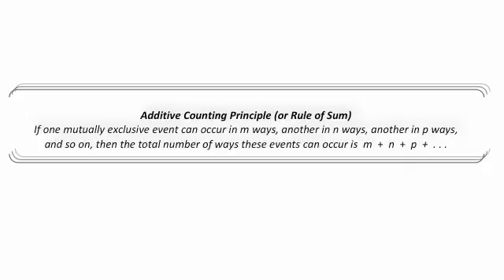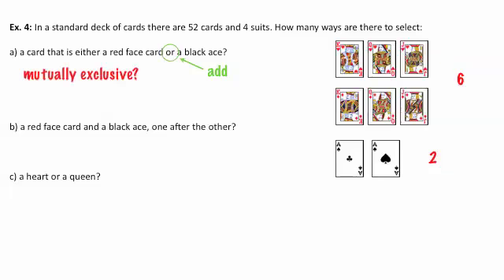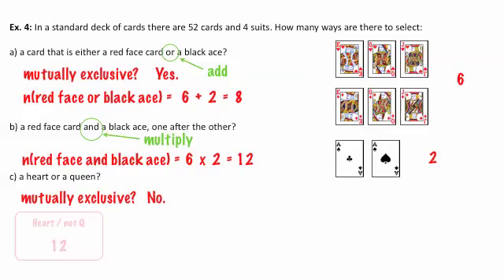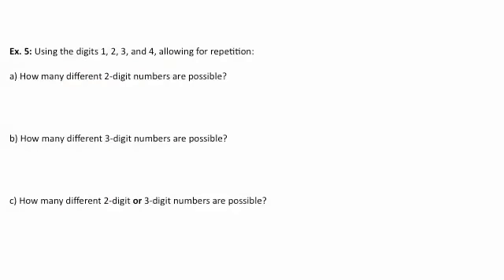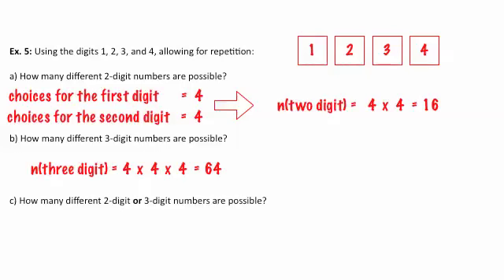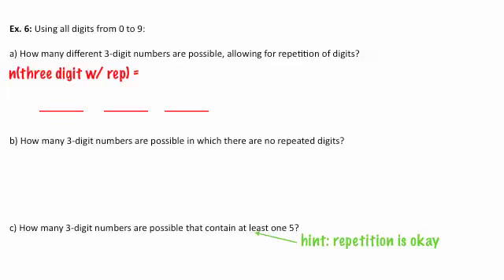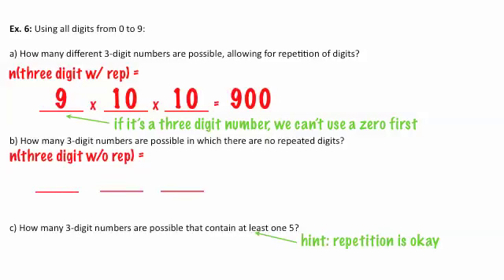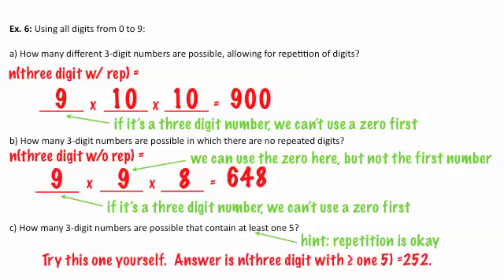1.1.1 Organized Counting Principles Part 2.mov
Part 2 of 2.  Looking at the basics of organized counting, fundamental counting principle and additive counting principle.